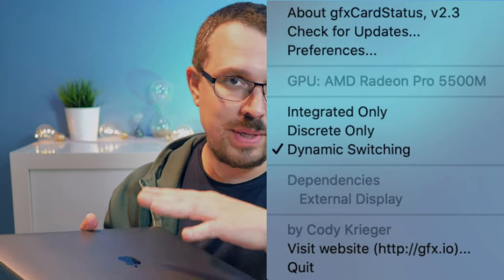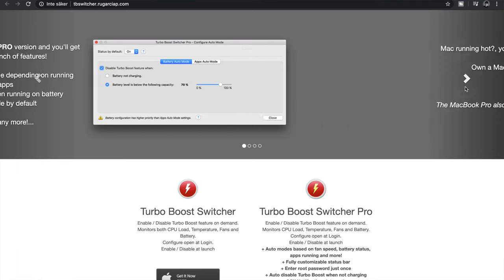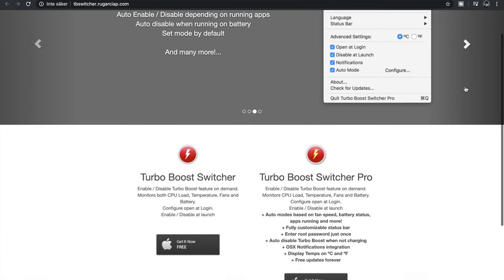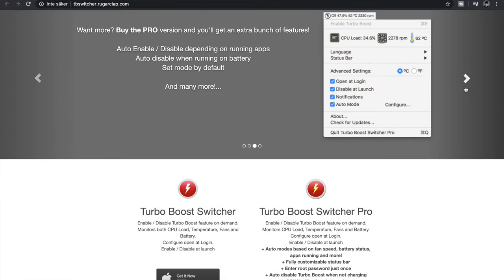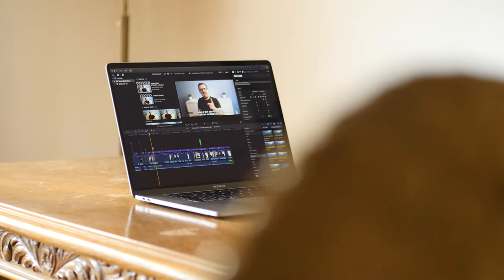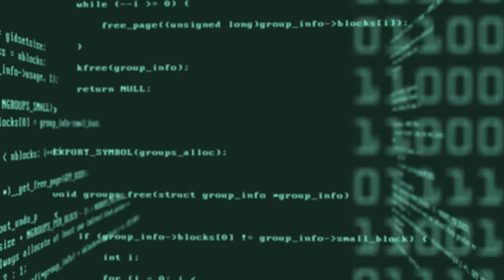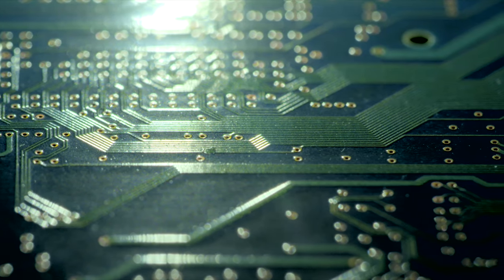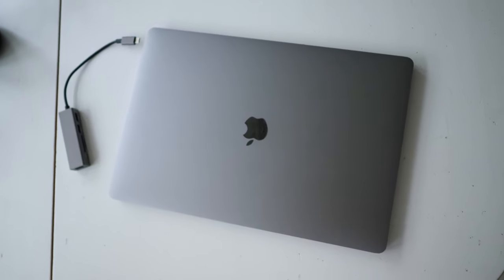16" Macbook pro problems (and how to fix them)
16" Macbook Pro
Today I wanted to talk about the 16" macbook pro problems (and how to fix them).  things like overheating, freezing, sudden reboots and popping sounds.

- How to FIX your 16” MacBook Pro - (Don’t Return it)